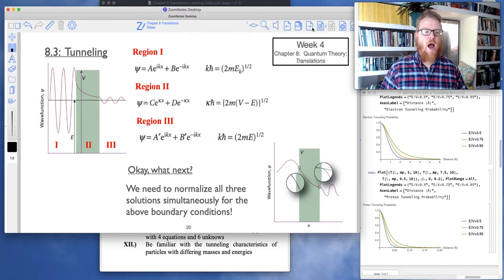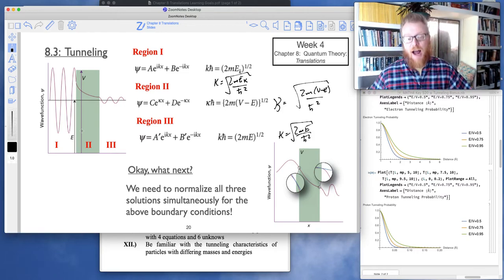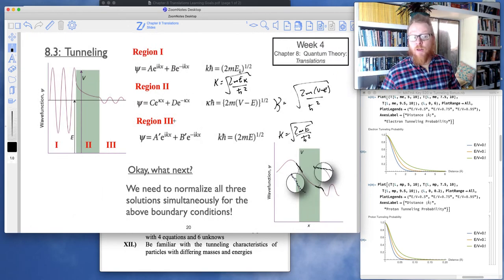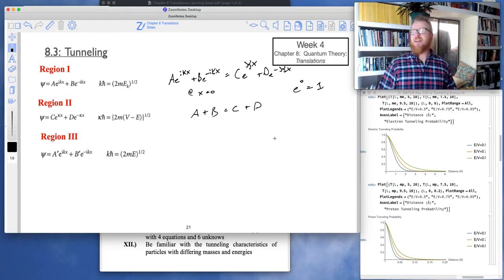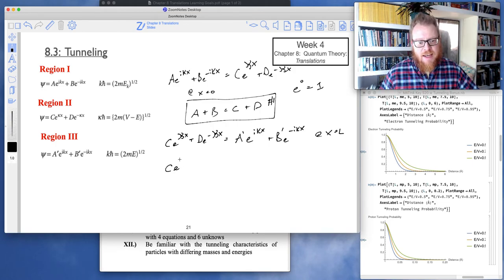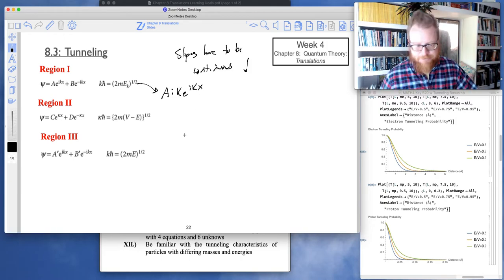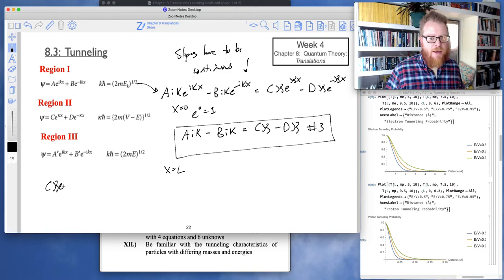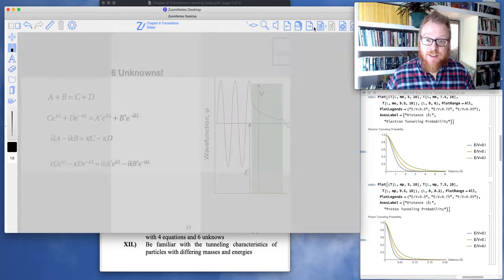CHEM 362 S22 Lecture 2.10a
Be familiar with how to solve the tunneling problem with 4 equations and 6 unknowns